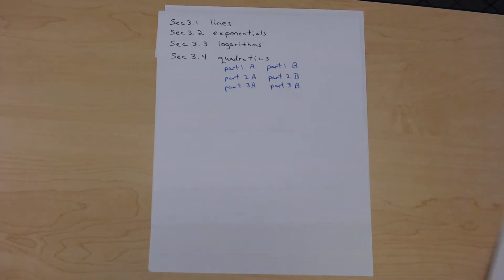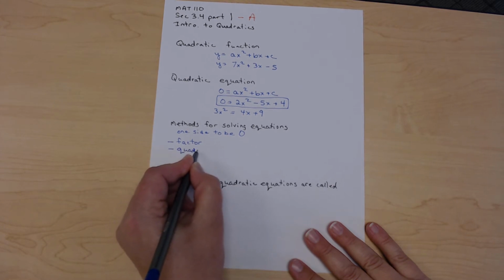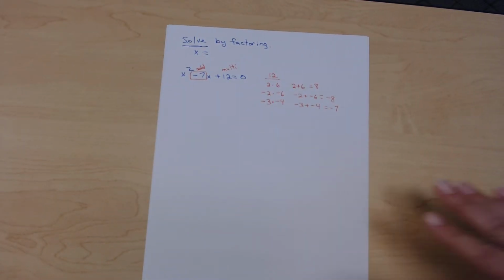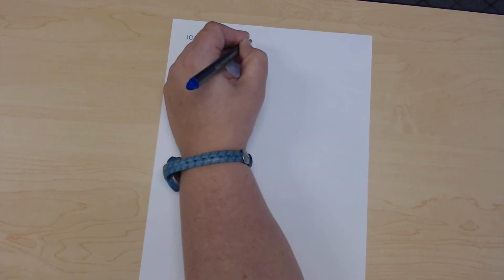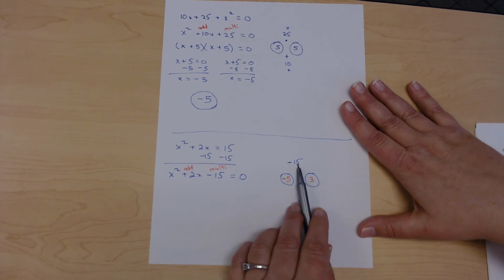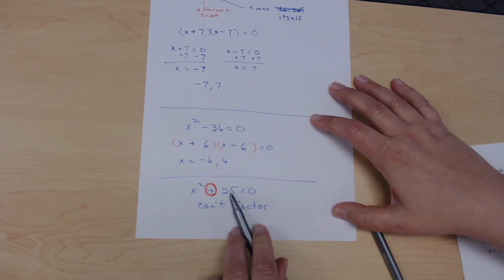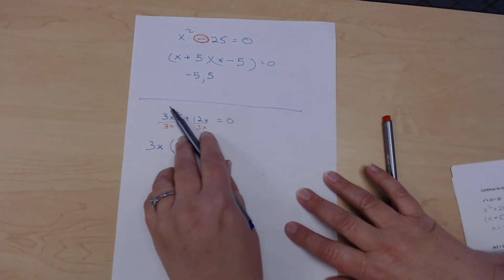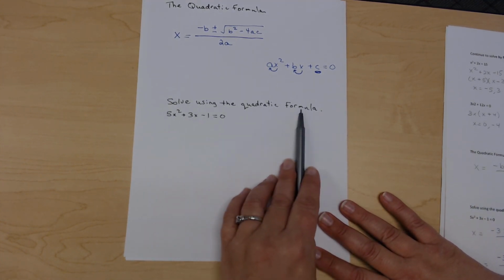Judson MAT110 sec 3.4 part 1 A